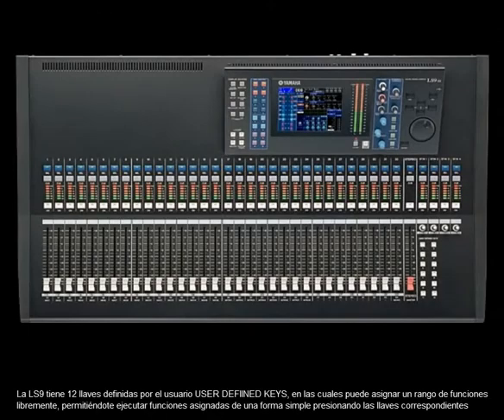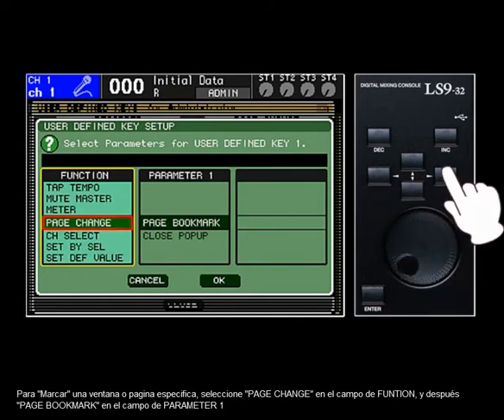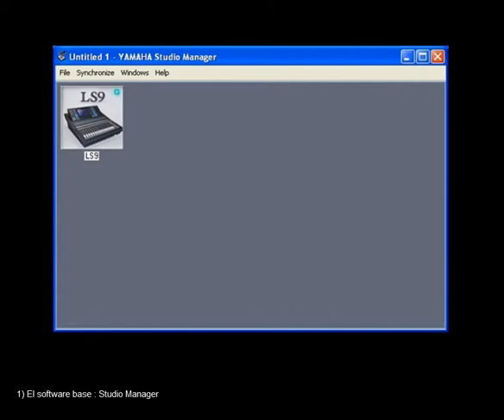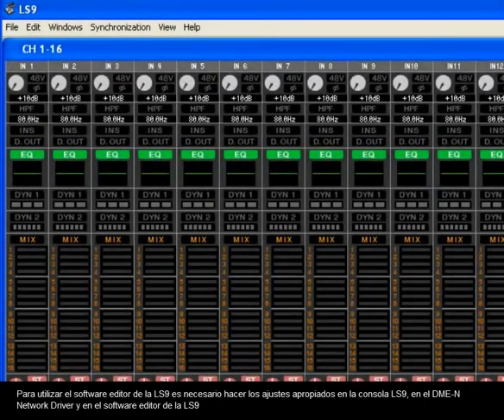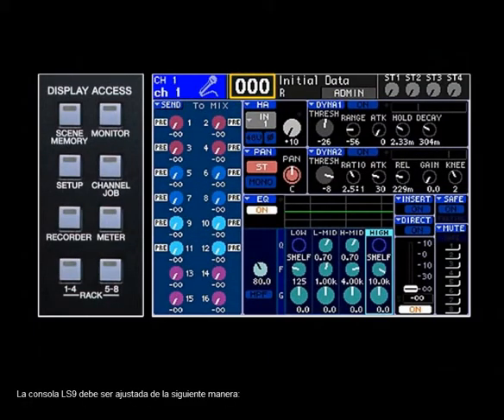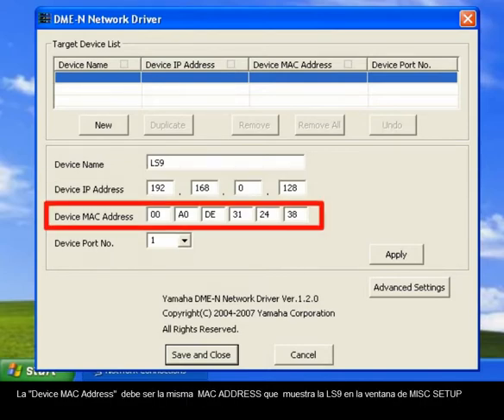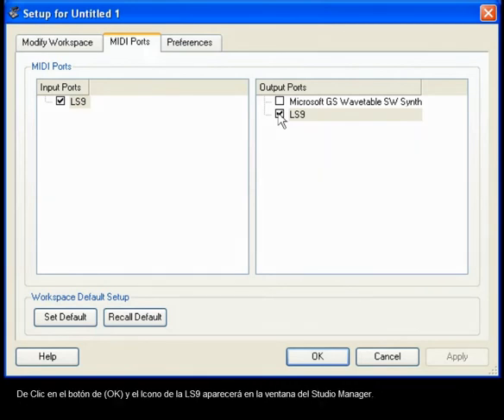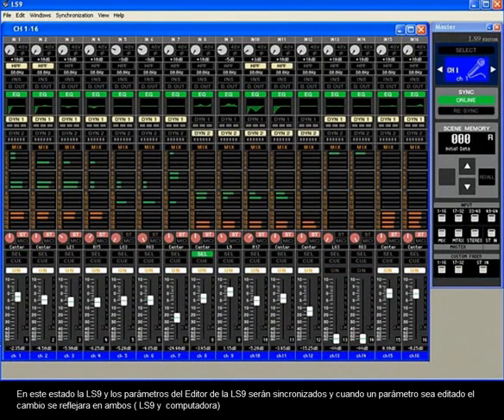YAMAHA LS9 ENGLISH ESPAÑOL CAP 6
YAMAHA® es una marca registrada de Yamaha Corporation